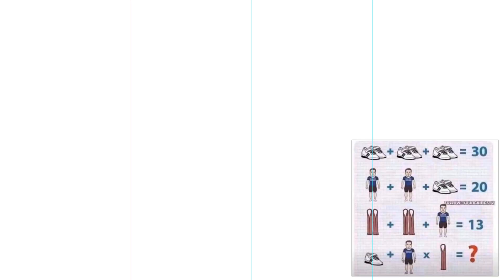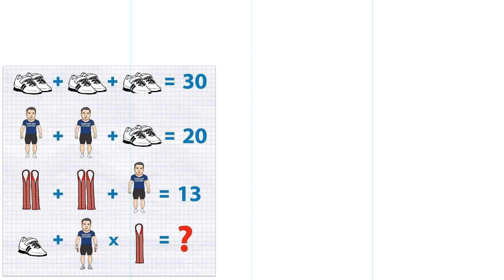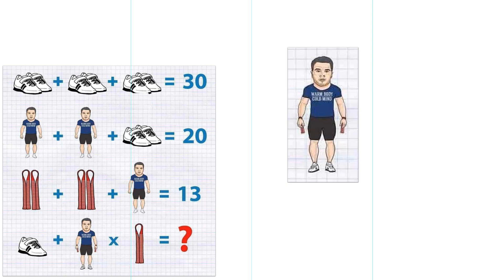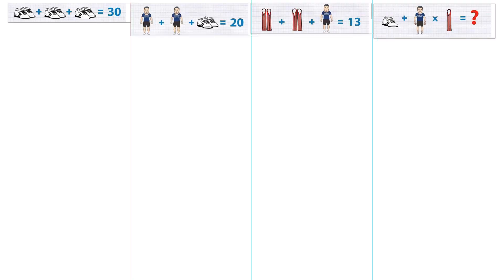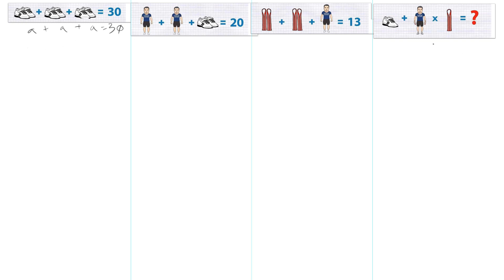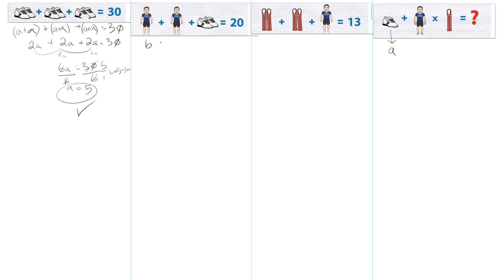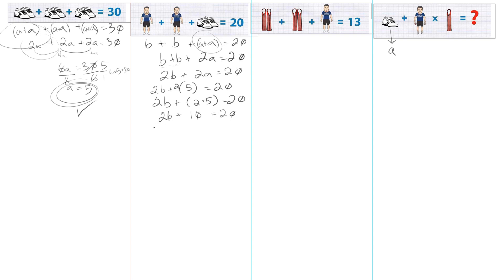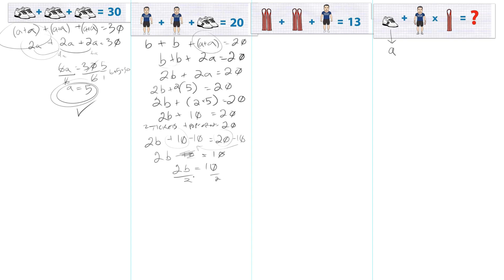Fixing a Fun Math Teaser with TERRIBLE art | by kristoffe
Also a note for those in 2.5D confused, there are 2 straps in the man's combined illustration, not 2 per hand/wrist. The illustration shows (if you get the actual better one to see the line art) a wrist with a layered dangling edge on each side exactly as it is alone, shown CLEARLY as a spot for a wrist. Incorrectly people have injected a logic error, adding what in their mind is a bracelet or watch and a strap dangling. In no part of this specific poor drawn illustration shows anything loop closed as a circle. Nor would the logic assume someone wrapped it and then chose not to, that isn't going by a visual cue, that is a different illustration in your own mind alone.

Here is a reference of SINGLE weight straps per wrist, not TWO because in a logic game of alegbra you saw two pairs (look up the progression of these tests in the harvard link I put in lower):
ONE weight strap per Wrist

Also the use of parenthesis or brackets in this scenario is interchangeable for multiplication and or division. Both BEDMAS and PEMDAS function equally the same here, the order of operations is no different M~D function interchangeably. Here is a refresher:

The Progression of visual logic pairs and sums and BEDMAS or PEMDAS

*16* is NOT the answer. You looked at a chinese twitter image SIMILAR and not the same. That answer IS 16. There are more than one of these out in the wild. You are looking at different question sets and not noticing it. Checking the wrong answer to a tutorial and saying it is different is basically the point of this tutorial. LOOK at your source data, and if it is obscured, seek better detail, not a different data set accidentally.
So it's fair to say that an "intelligent" person would argue the art that decayed 4-5 generations until some twitter or instagram copy stolen from brain teaser to brain teaser company and it was too blurry to make out.

The secret was a pair of sneakers and then one sneaker, laces that look like cannoli (lol) and a boy.man in an exercise outfit in socks, but one image is the boy with sneakers and guns?(cannoli?)(laces?) in them, way too small, not enough pixels.

This brain teaser illustration is simply trash. Even when I went to bing (for bigger images usually) then google with image AI search form the crappy image I had, I still could barely make out the straps on the arms as one, two, guns, cannoli?

Then there's the simple use of add add add add and suddenly multiply while your brain cached predictive stuff and forgot to multiply (simple trick and good).

So, you will watch and figure it out. :)